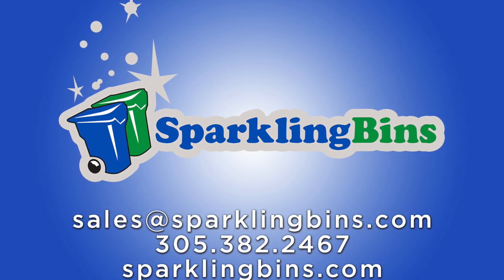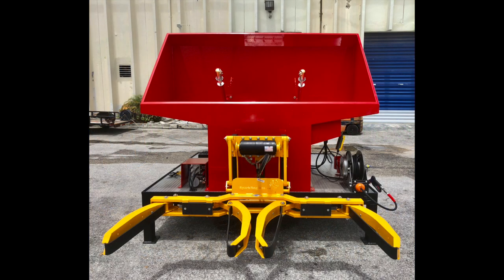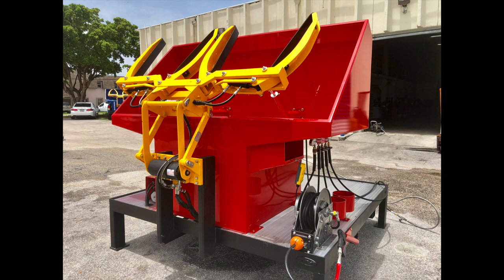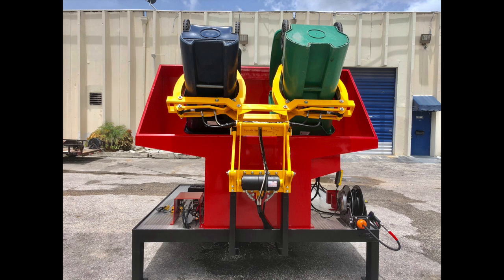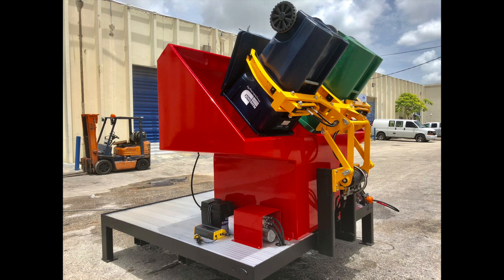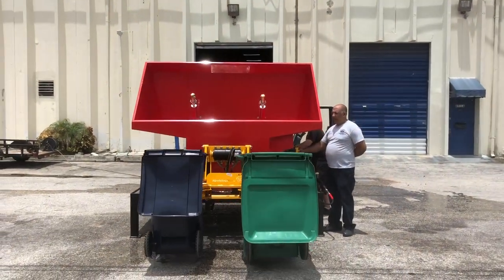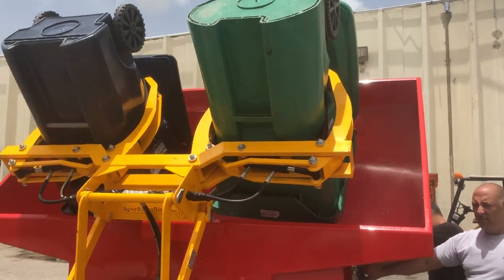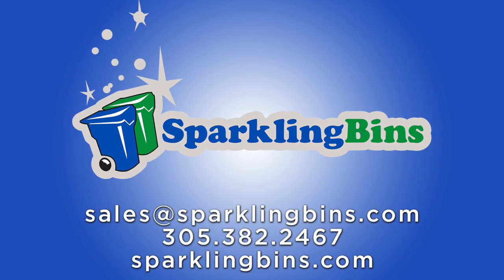Sparkling Bins - Stationery Skid